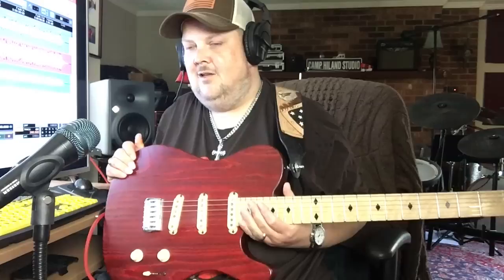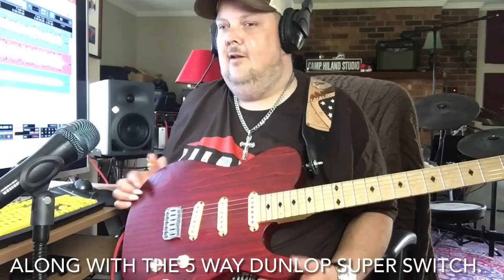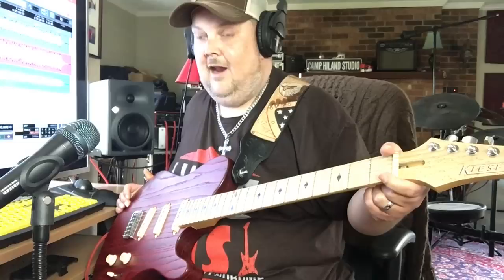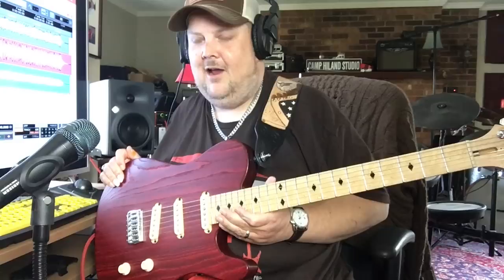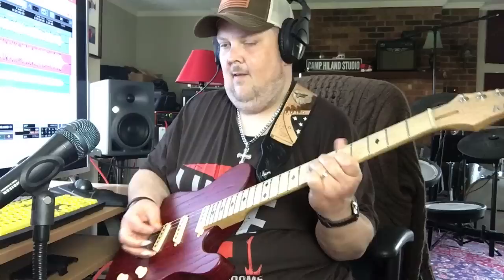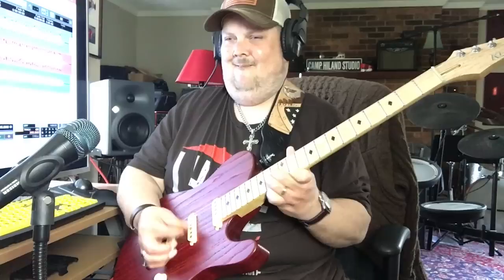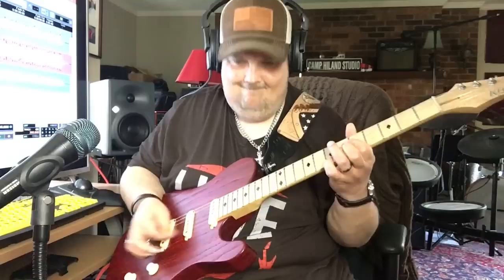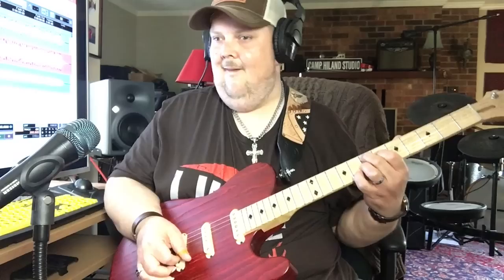Kiesel Johnny Hiland JH6 Signature Guitar Demo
Kiesel signature artist, Johnny Hiland, demonstrates the amazing sounds that his guitar can produce and talks about some of the unique features of his signature model.

For more information on the JH6 guitar, call our custom shop experts at (858) GUITARS

Be sure to follow Kiesel Guitars for guitar and bass build pictures, news, and updates from the custom shop: